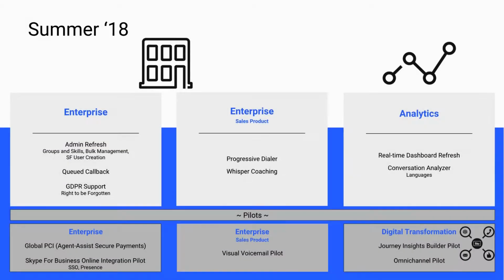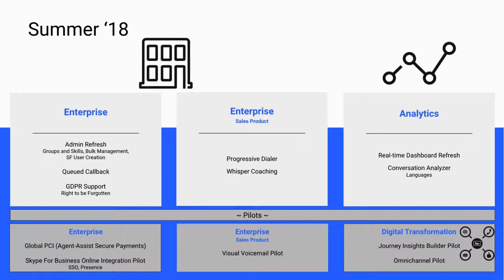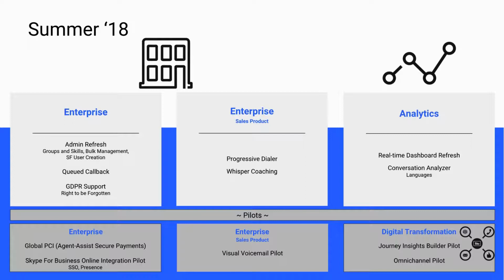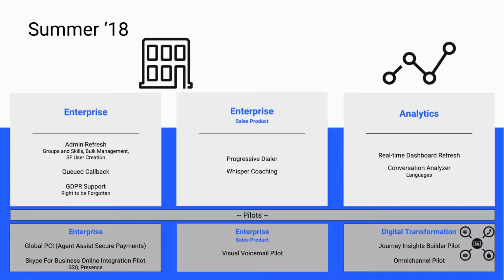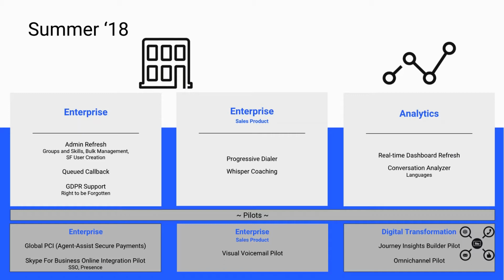Pilots Summer '18 Review